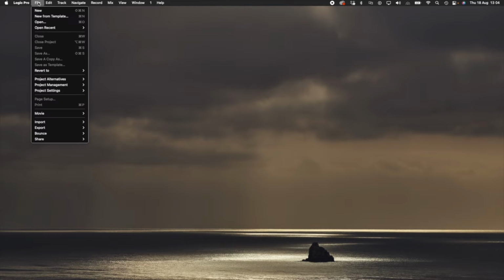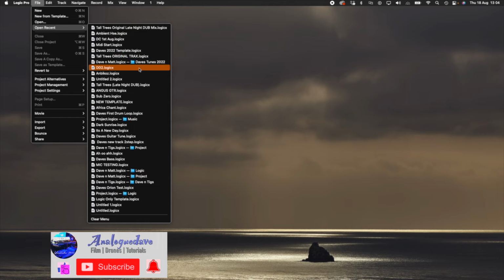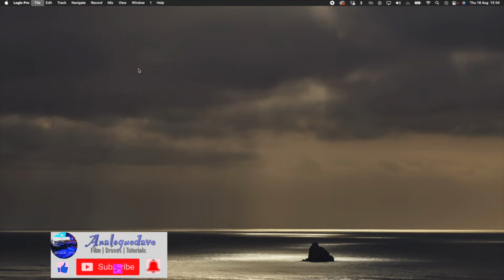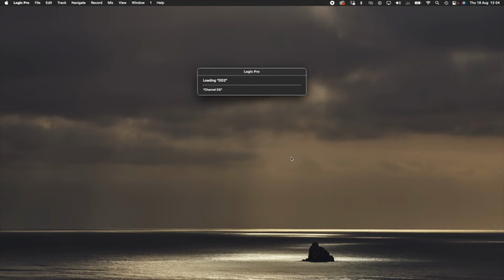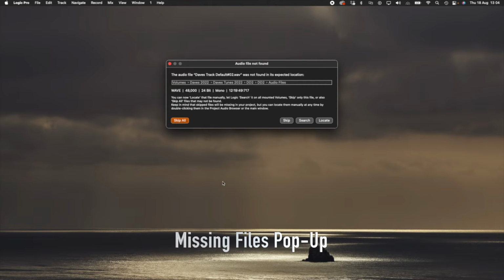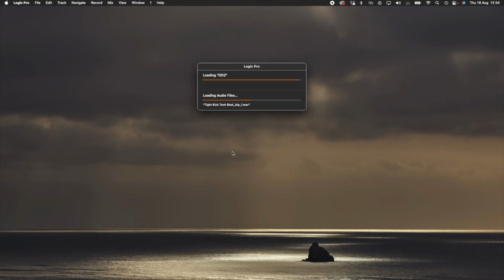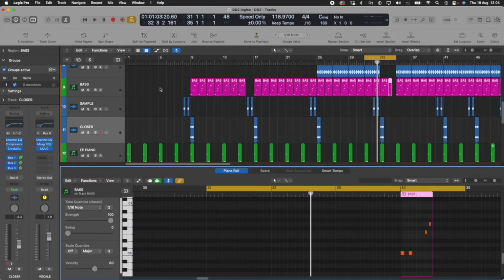Logic Pro Annoying Pop-Up When Loading Your Project | I Show You How To Fix It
Logic Pro X Annoying Pop-Up When Loading Your Project | This Tutorial Will Show You How To Fix It

Here In logic pro x, I show you a quick YouTube tutorial using final cut pro about an annoying pop-up from logic pro x when loading a project it searches for files that you once used but you have actually deleted from the project. Watch this tutorial as I show you where the files are and how to fix it.

Logic Pro is a digital audio workstation and MIDI sequencer software application for the macOS platform. It was originally created in the early 1990s as Notator Logic, or Logic, by German software developer C-Lab which later went by Emagic. Apple acquired Emagic in 2002 and renamed Logic to Logic Pro.

Please 👍 if you enjoyed this video!
Also, drop a comment. as I would love to hear from you...

Links : To Software I Use

How I Make My Videos :
Camera 📸 :
Lenses 📸 :
Sigma-af-24-70mm-f2-8
Microphone 🎤 :
NTG-2 Shotgun Mic :
Sennheisser EW 100 G2 Wireless Mic🎙️ :
Dji Osmo Mobile 2 📲 :
Drone :
Mavic 2 Pro ⿀ :